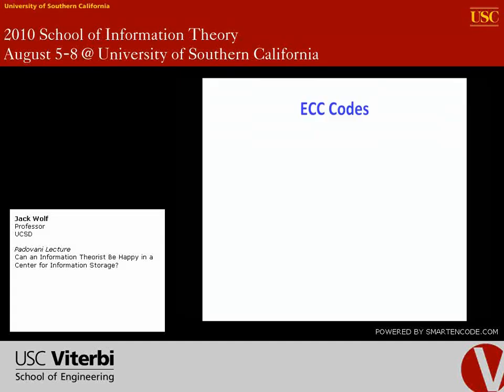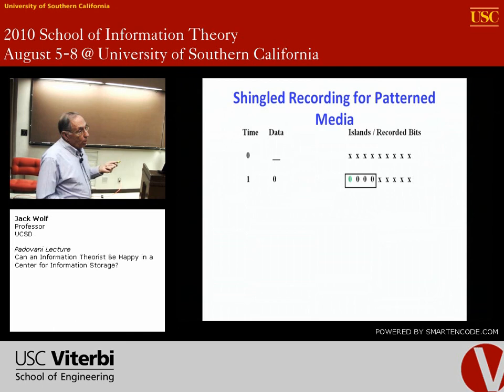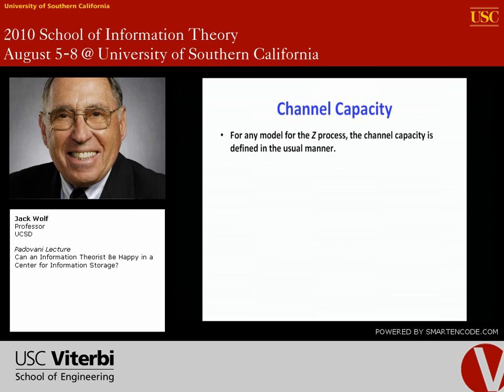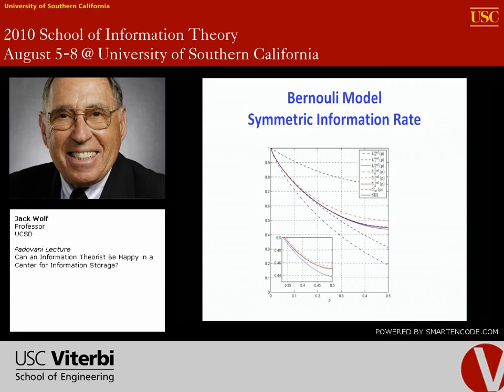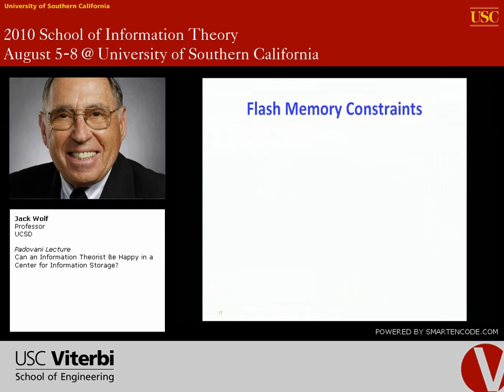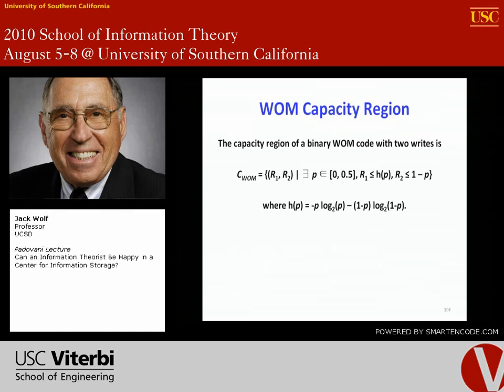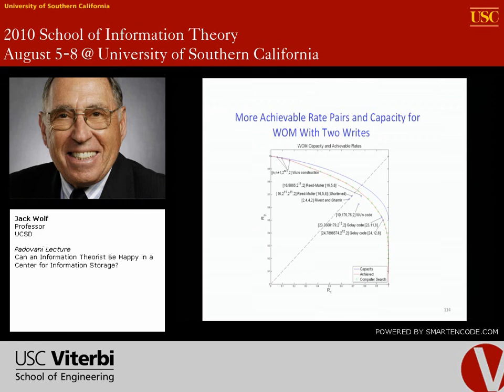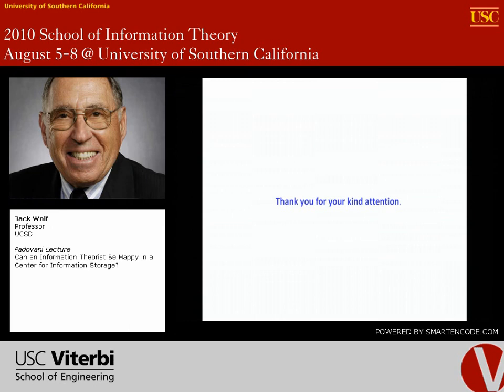ITSOC School of Information Theory 2010: Jack Wolf, Part 2